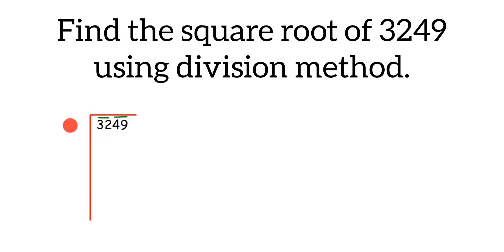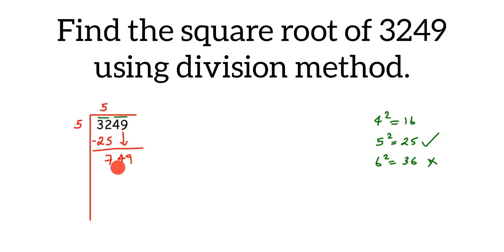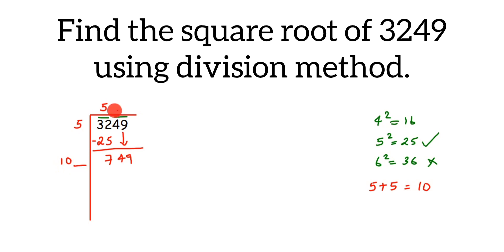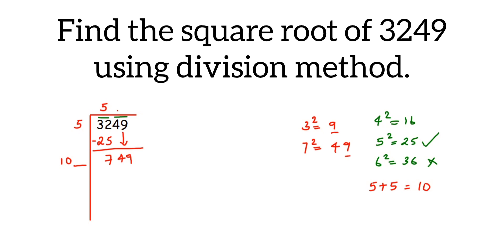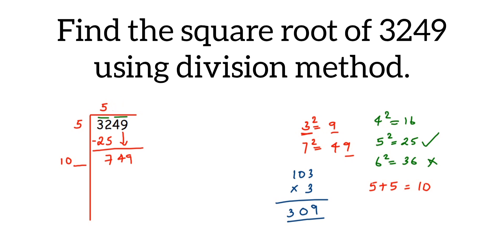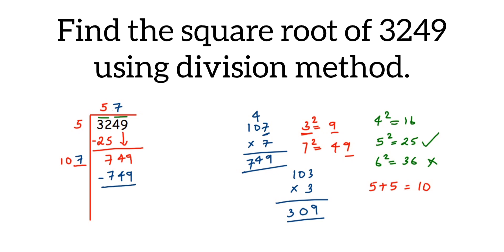How to find square root of 3249 by division method. Square root of 3249 using division method.